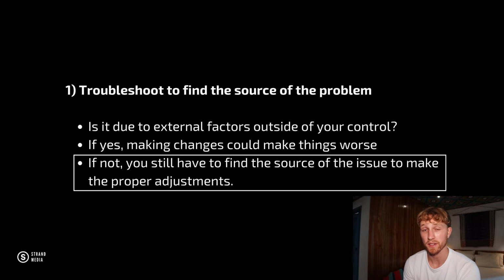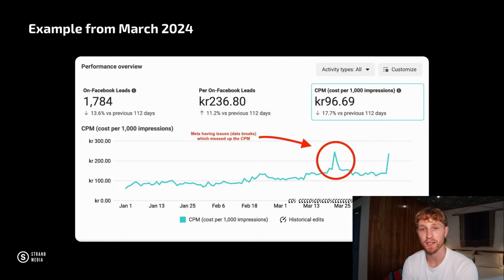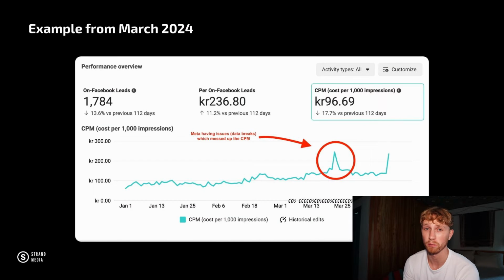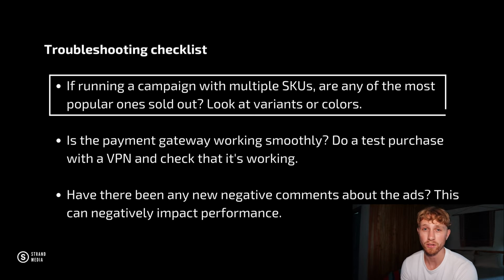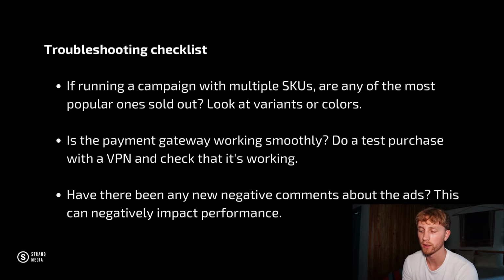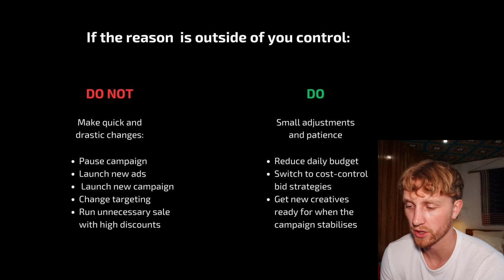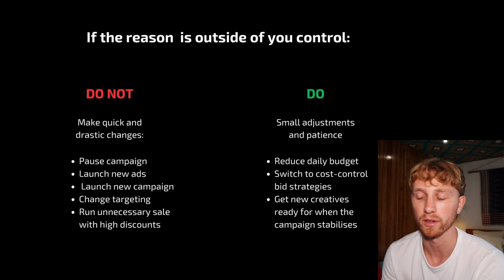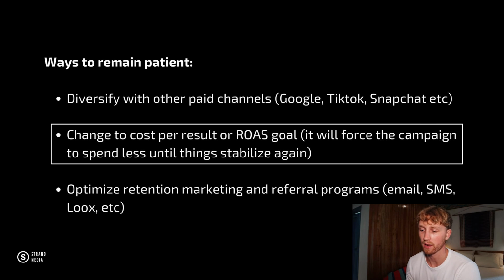Facebook Ads Stopped Working? Do This Now!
In this video, I talk about what to do when Facebook ads suddenly stop generating results without warning. This is something we've experienced with many of our portfolio businesses, especially in 2024. Here are my best practices for handling this situation to minimize your business downside while maximizing your upside.